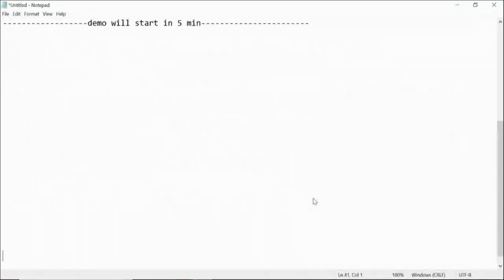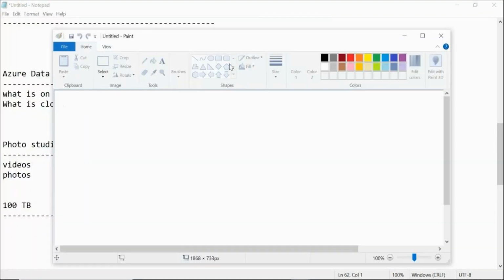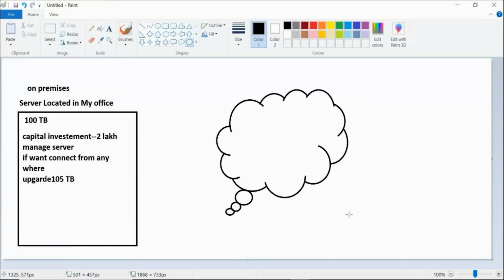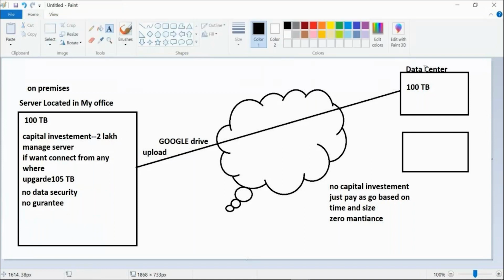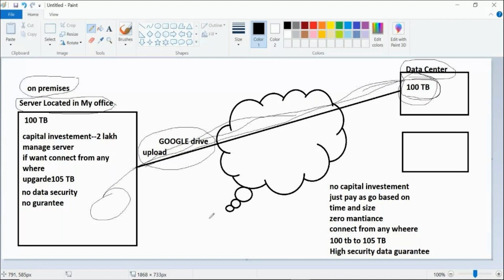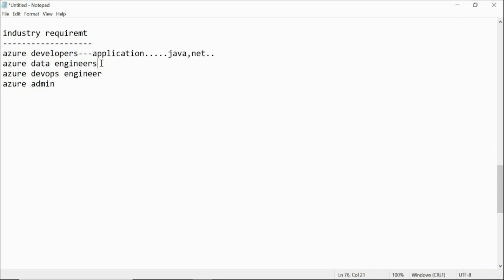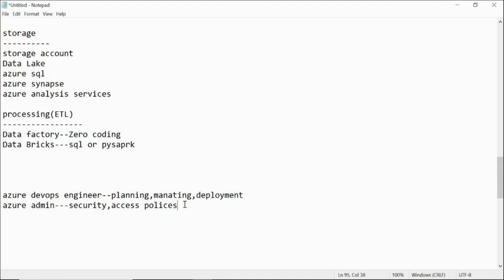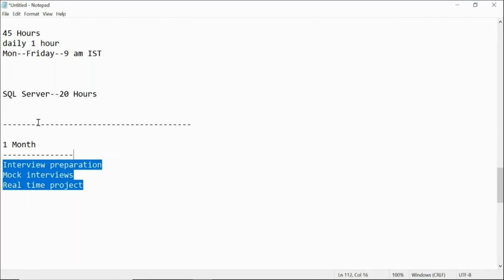Azure Data Engineer Latest Demo || 2023 || Eclasess || 7997457228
👉 Join now in Eclasess Training Institute and enhance your career by learning MS Azure Data Engineering course by real-time experts and with live project scenarios.
Curious about Azure Data Engineering? 🚀 Join Live demo? Look no further! Covering below topics.

Course Duration: 45 hours (2 months, daily 1 Hour sessions)

Course Description:
This comprehensive Azure Data Engineering course is designed to equip participants with the essential skills and knowledge to
harness the power of Microsoft Azure for managing and processing data.
Topics Covered:

Introduction To Microsoft Azure:
Azure SQL
Azure Data Bricks with Pyspark
Logic Apps
Azure Key Vaults
Design Report using Power BI

Course Particulars:

Project End to End
Practical Sessions
Daily Class Notes
Daily Recording Videos
Live Sessions
Hands-on Projects
Certification Preparation
Course Complete Certificate

|azure data engineer salary |azure data engineer syllabus |azure data engineer certification path |azure data engineer skills
|azure data engineer certification dp-203 |azure data engineer jobs

📍 ADDRESS
👉 KPHB,Hyderabad-500072